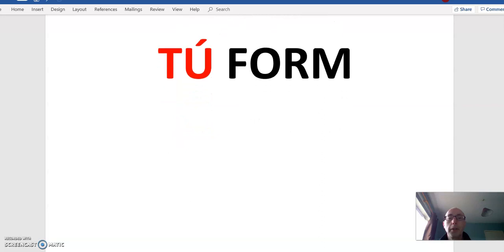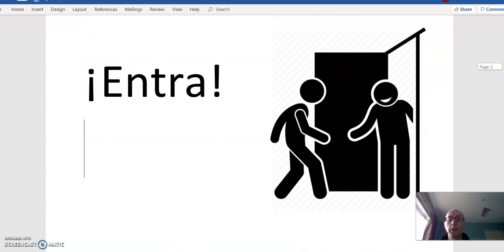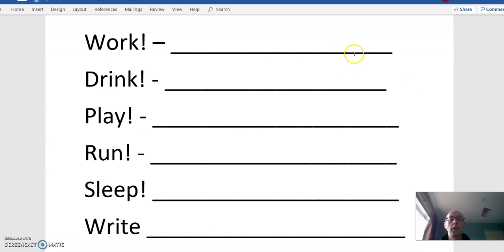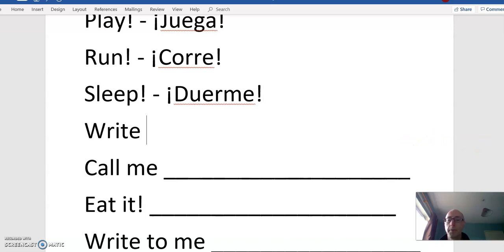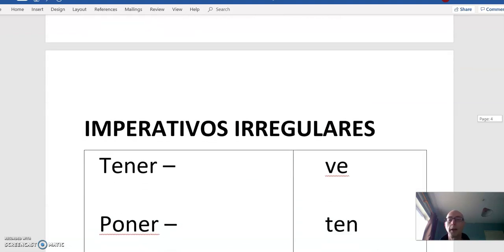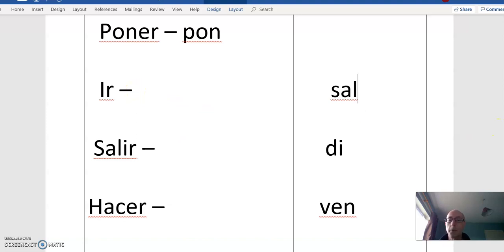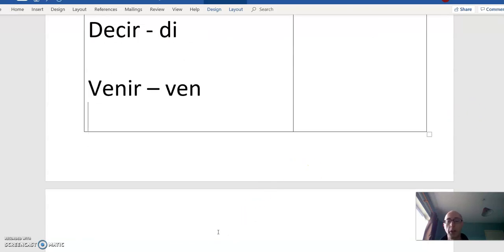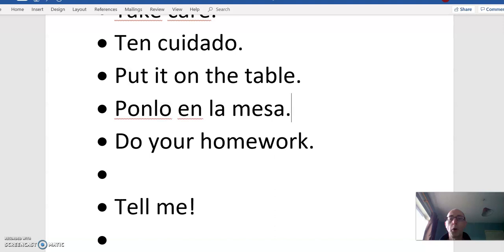Imperativos - Using imperatives in Spanish to give orders, advice, invitations.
Using imperatives to give orders and advice, with the tú form.
Intermediate Spanish. Sligo Spanish Society.